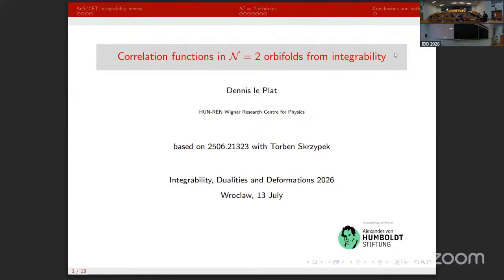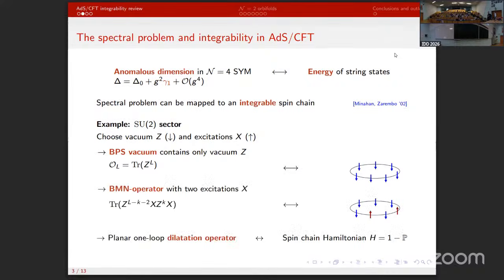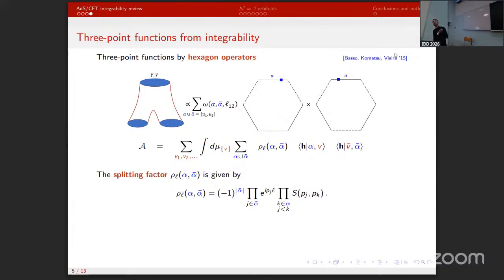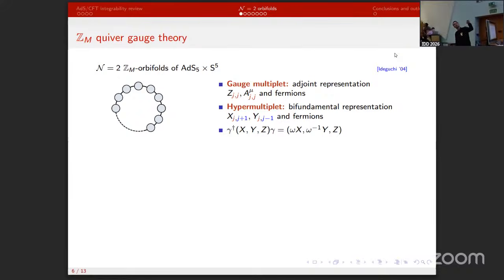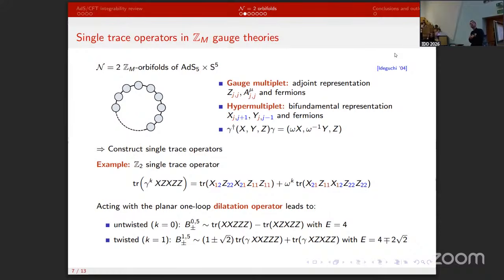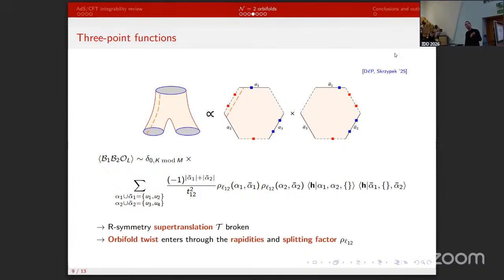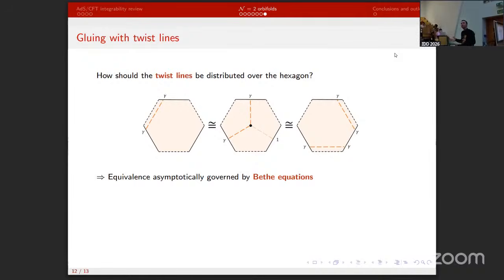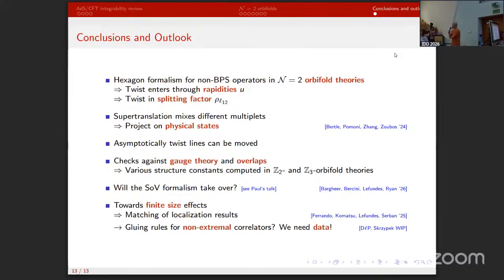Dennis le Plat - Integrability, Dualities and Deformations 2026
Correlation functions in N=2 orbifolds from integrability